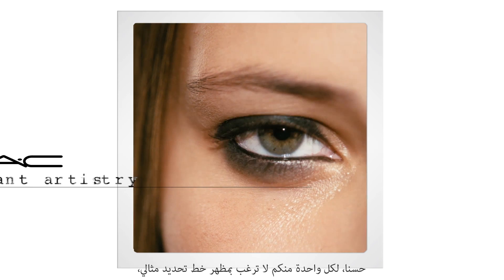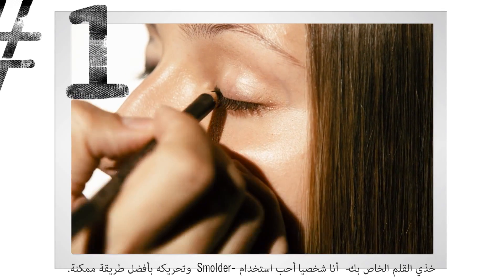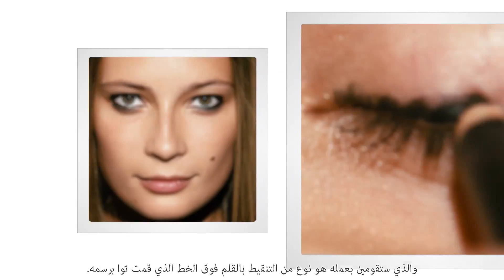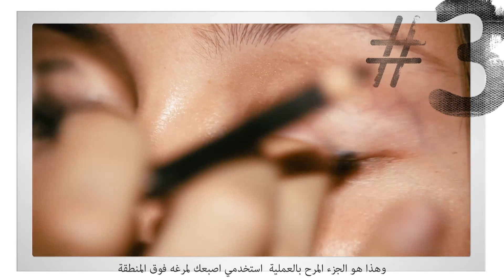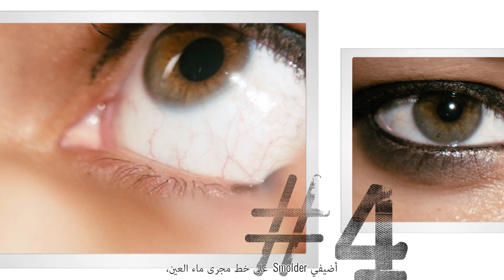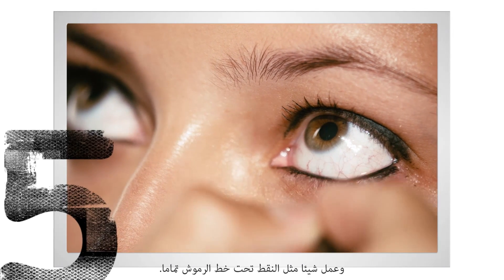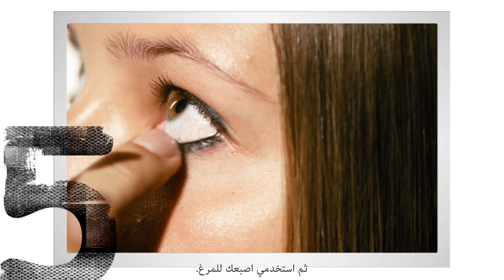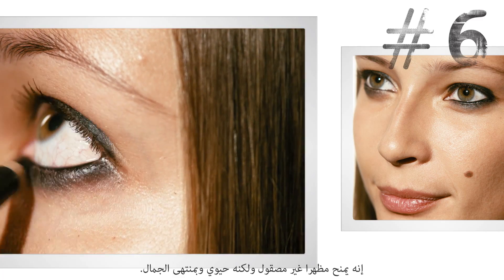فن الماكياج الفوري: آيلاينر طبيعي Instant Artistry: Lived-In Eyeliner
أوليس الآيلاينر الأصلي والدقيق من أسلوبك؟ في فن تطبيق الماكياج الفوري، يقوم مدير فن الماكياج بمنح العيون ذاك المظهر الطبيعي من خلال تلطيخ خط الرموش بعشوائية جميلة. شاهدي الأن!

Pristine and precise eyeliner not your style? In the new Instant Artistry, Director of Makeup Artistry Gregory Arlt gives eyes that lived-in look by smudging imperfect cool to the lash line